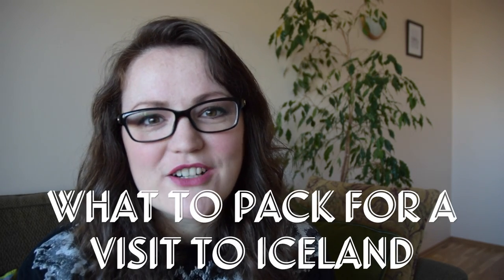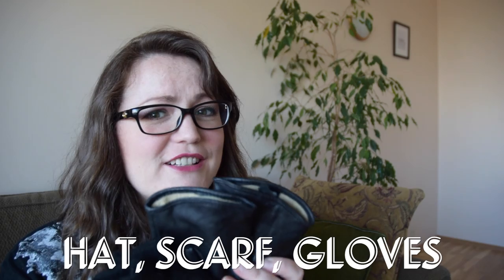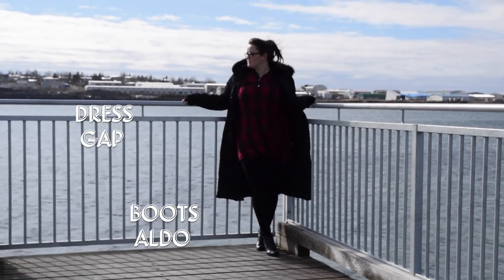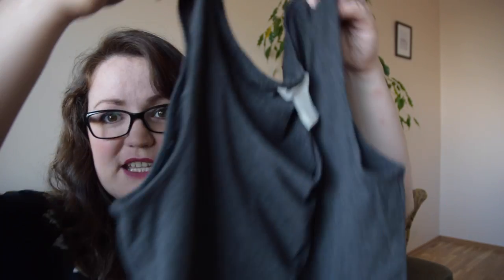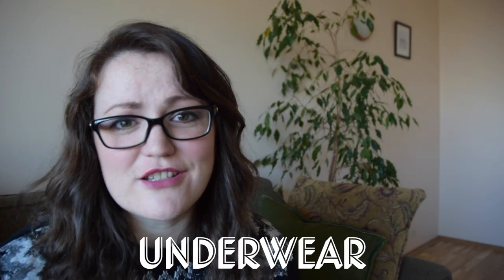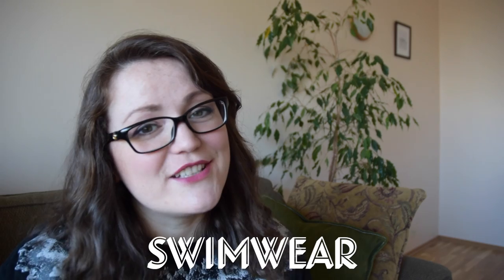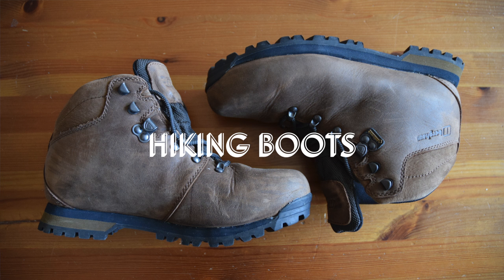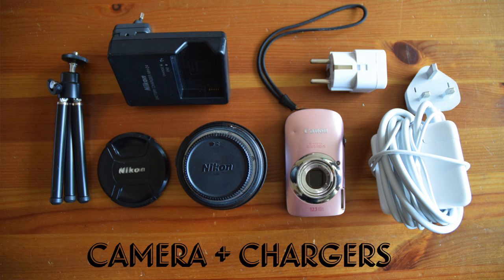WHAT TO PACK ICELAND // Sonia Nicolson - Iceland Family Life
WHAT TO PACK ICELAND. Planning a visit to Iceland? Wondering what to pack and wear whilst in Iceland? Here is an overview of what I packed when I came to Iceland, along with some outfits to help you in preparing for your trip.

The Artist Union
YouTube Library